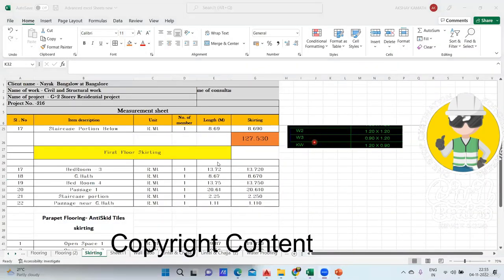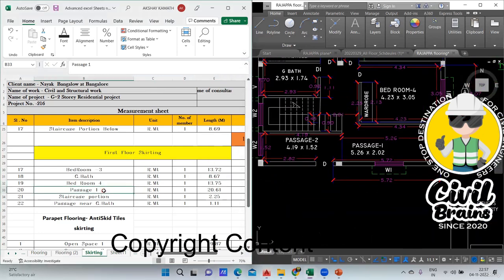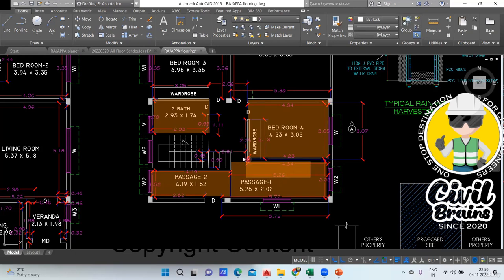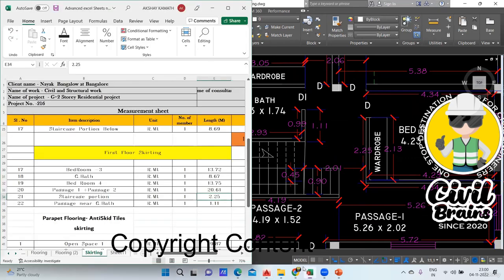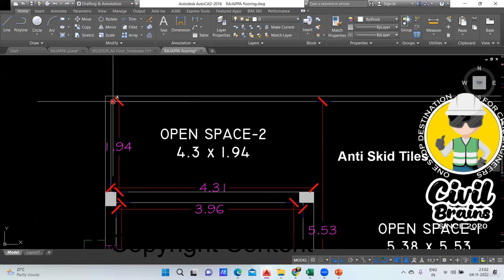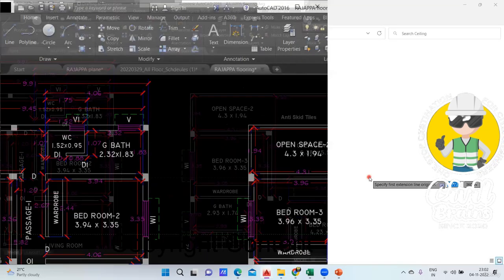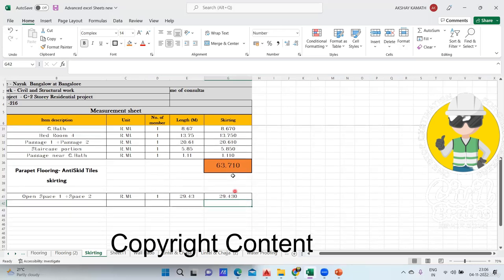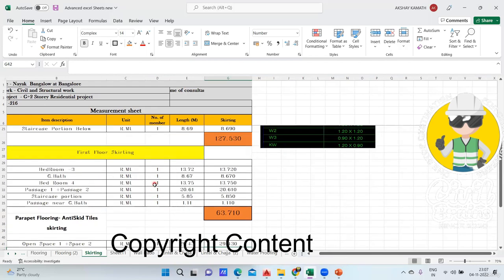74 Skirting Estimation in First Floor & Terrace Portion